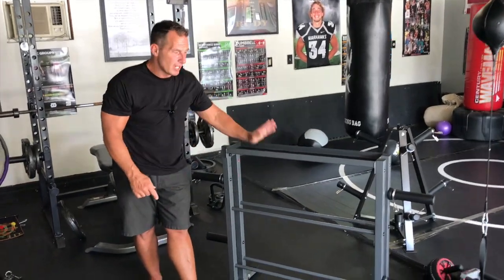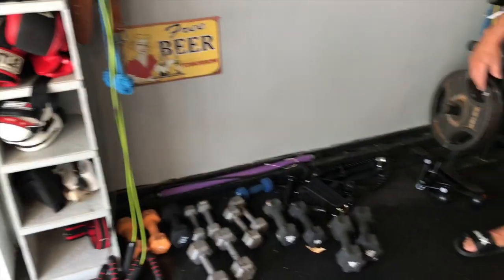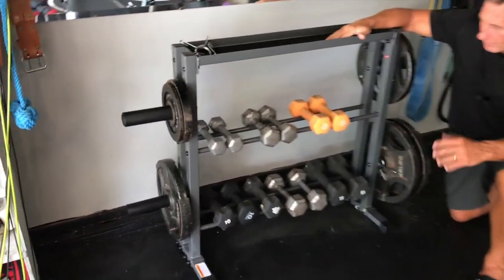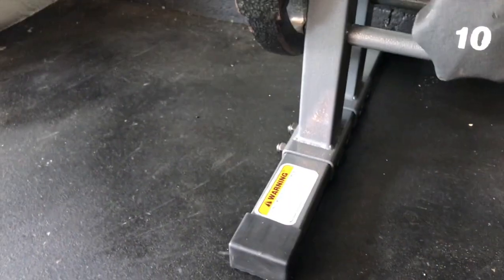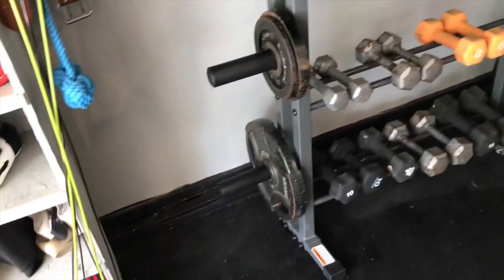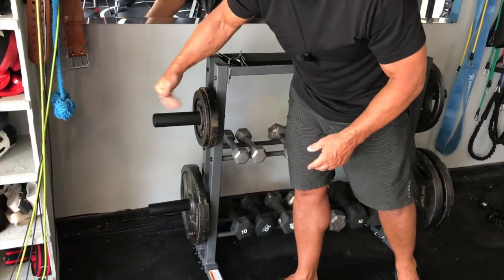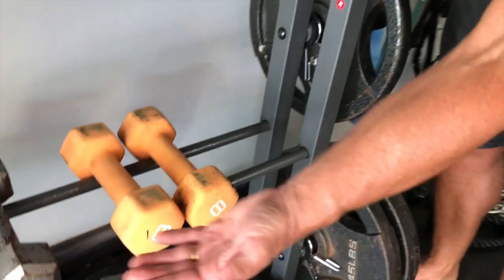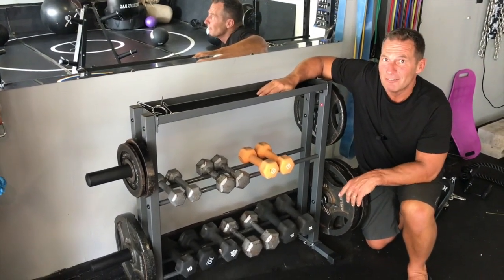JX FITNESS 3 Tier Weights Storage Rack for Dumbbells, Weight Plates, and Kettlebells 1100 Pounds Wei